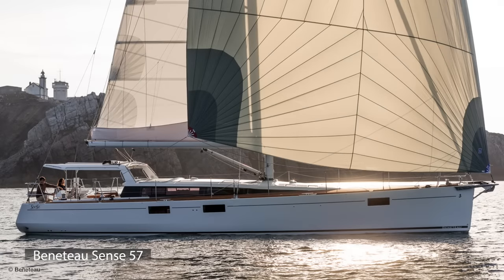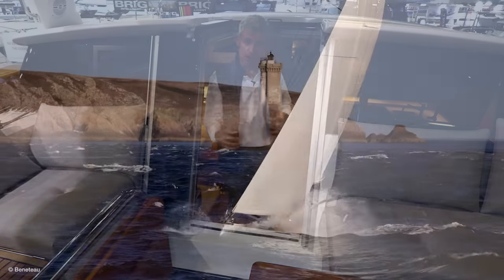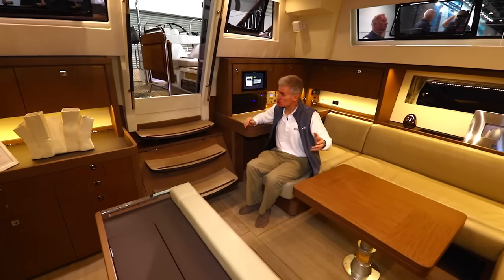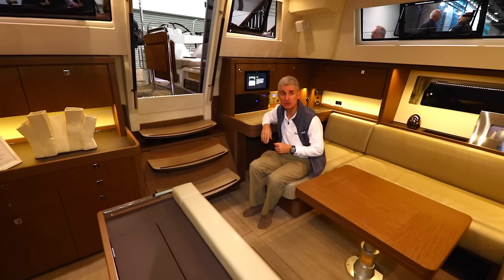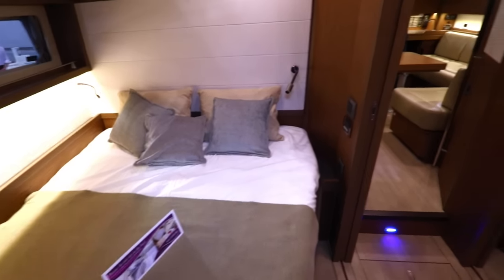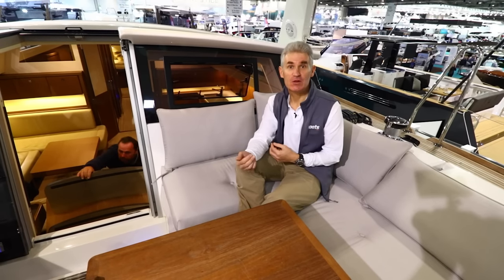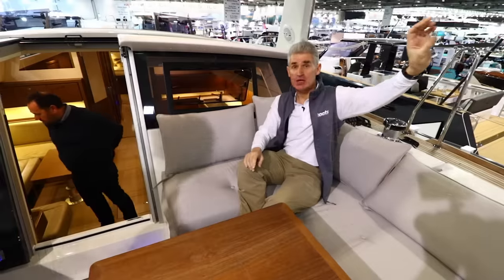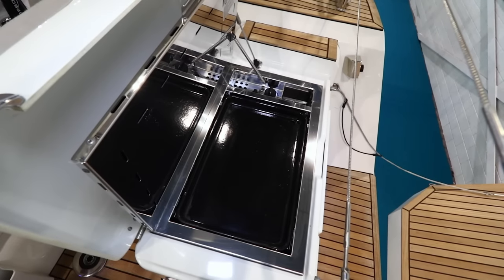Beneteau Sense 57: First Look Video Sponsored by Close Brothers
boats.com reviewer, Rupert Holmes, shows us around the all new 2017 Beneteau Sense 57 at the London Boat Show. This sailboat has a large, comfortable cockpit and plenty of other amenities to provide luxury for those onboard.